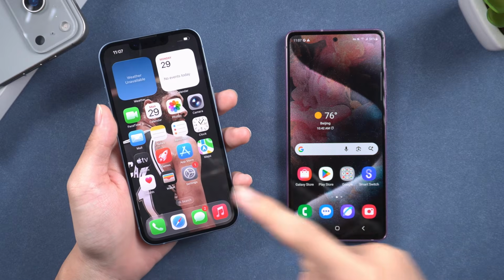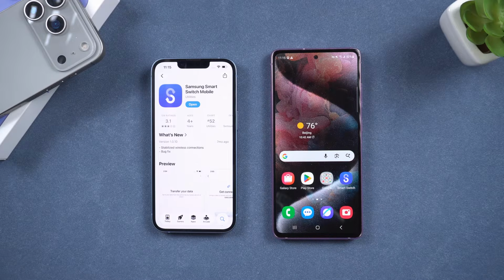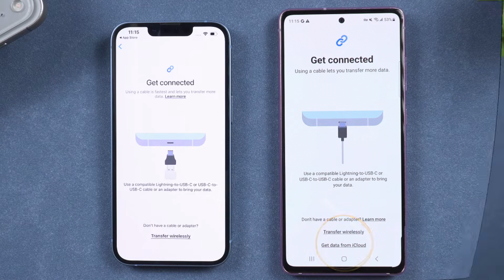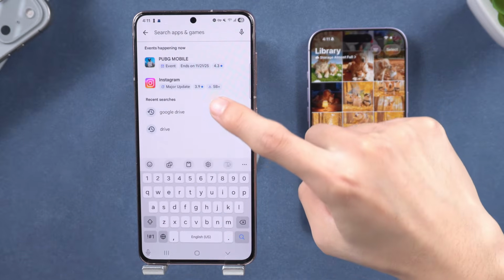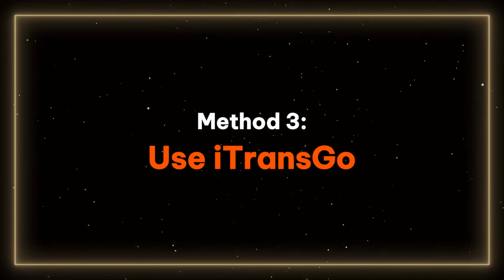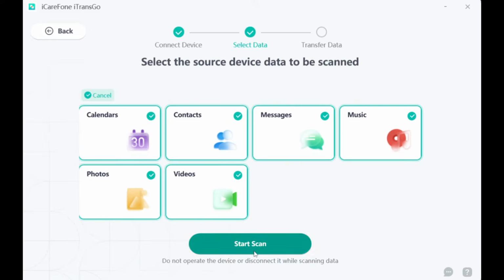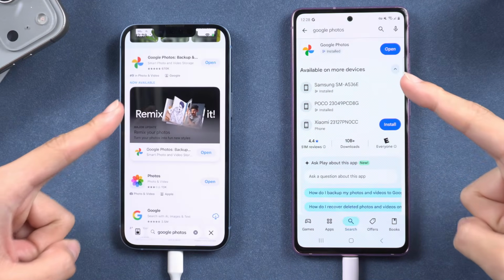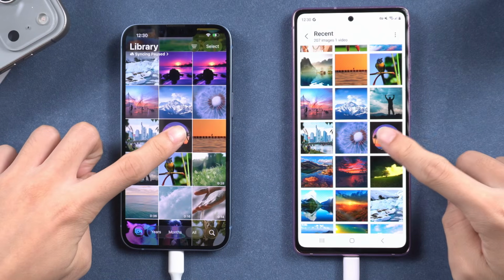How to Transfer Data from iPhone to Android 2026 — Easy Step‑by‑Step Guide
This script provides a step-by-step guide on how to transfer data from iPhone to Android in 2026, aimed at users switching from an iPhone to an Android device. It offers three methods to seamlessly transfer data. The guide helps solve common problems like transferring large amounts of data or switching between different phone brands while ensuring data safety.

⏱ *TIMESTAMP*
0:00 intro
0:28 Method 1: Use Smart Switch
1:47 Method 2: Use Google Drive
2:22 Method 3: Use iTransGo

Method 1: Use Smart Switch (for Samsung Users)
Download the Smart Switch app on your Samsung device, and connect both your iPhone and Samsung phone using a cable or Wi-Fi. The app will allow you to transfer contacts, photos, apps, and other data from your iPhone to Samsung easily, including using an iCloud backup for added convenience.
Method 2: Use Google Drive (for Non-Samsung Android Devices)
On your iPhone, use Google Drive to back up photos, videos, and other data to the cloud. Then, on your new Android device, sign in with the same Google account, and your media will automatically sync, making it easy to access without the need for cables or extra apps.
Method 3: Use iTransGo (Computer-based Solution)
Install iTransGo on your computer, then connect both the iPhone and Android devices. This software allows you to transfer all your data, including contacts, messages, apps, and media, without losing any information. It’s a stable and reliable solution for transferring large amounts of data.